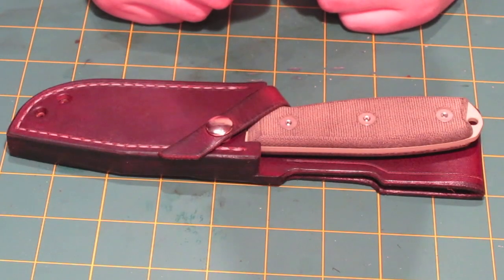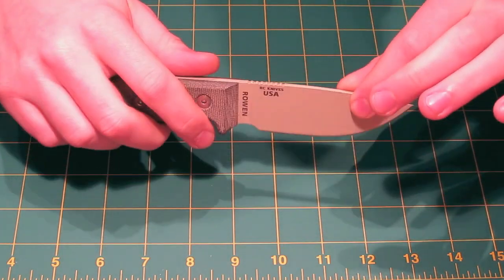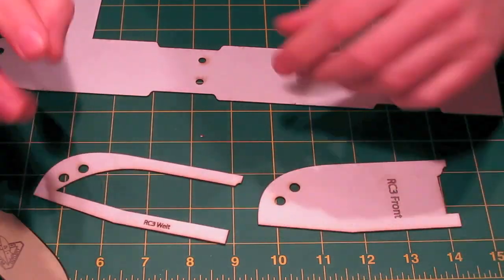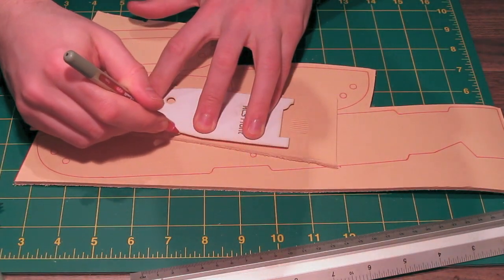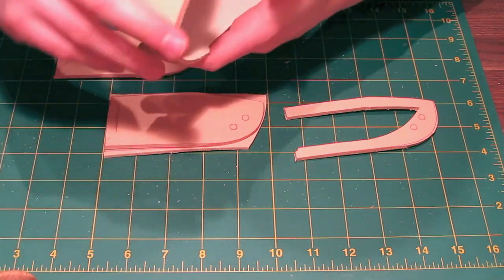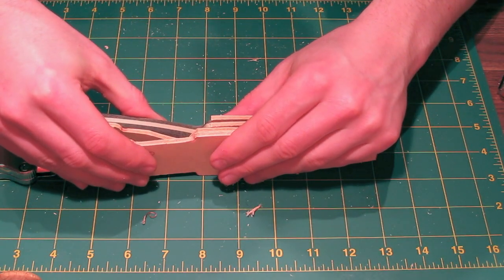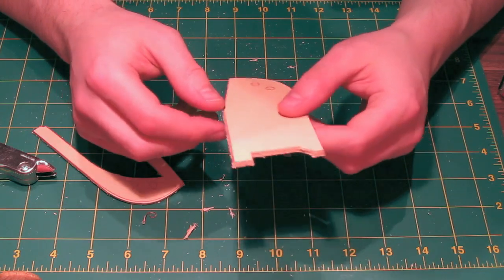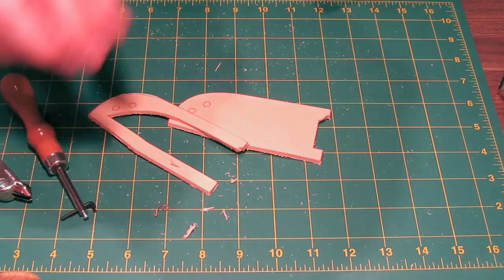Making a Leather Rat Cutlery RC-3 Sheath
This video shows in detail how to make a leather sheath for a Rat Cutlery RC-3 knife which is a very popular knife. The same techniques can of course be used on any of your other projects.

●▬▬▬▬▬INDEX▬▬▬▬▬▬●

00:00 Intro
04:13 Template
04:52 Marking Out
07:46 How it Goes Together
19:56 Stitch Marking
28:12 Edge Bevelling
31:51 Skiving
34:28 Dyeing
38:36 Buffing and Polishing
44:39 Eyelets
49:56 Starting Assembly
55:17 Transferring the Holes
1:04:27 Fitting the Press Stud
1:17:11 Sewing
1:27:42 Neatening the Stitches
1:32:13 Sanding
1:37:43 Edge Dyeing
1:40:06 Burnishing